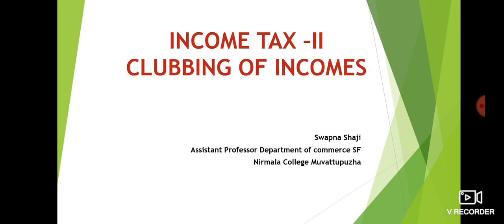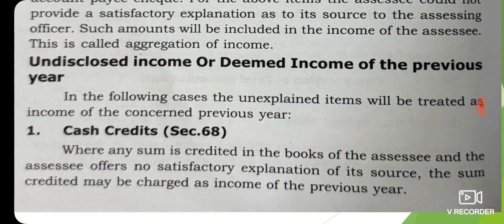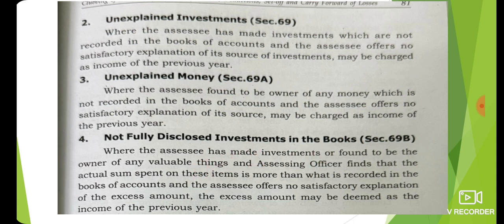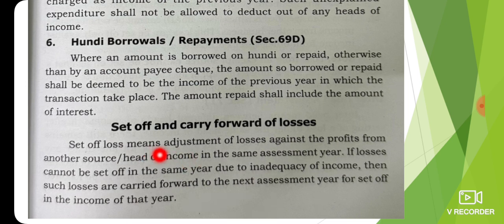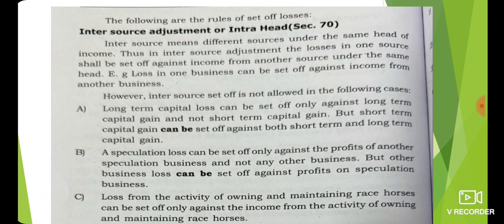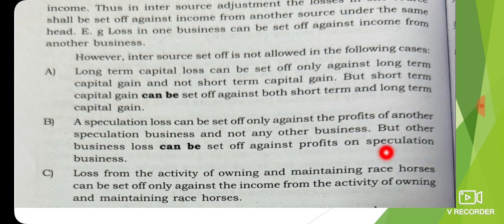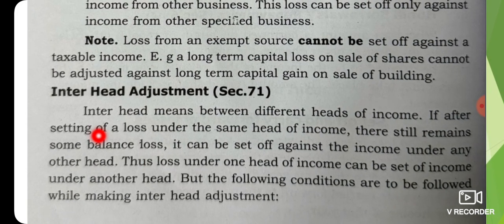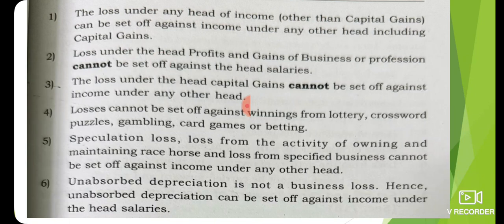Aggregation of Income , Income Tax-2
Clubbing of Income,  Income Tax -2, Module 3